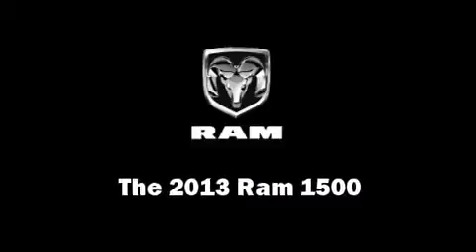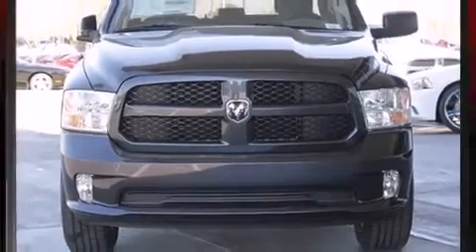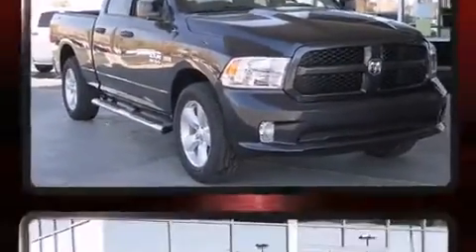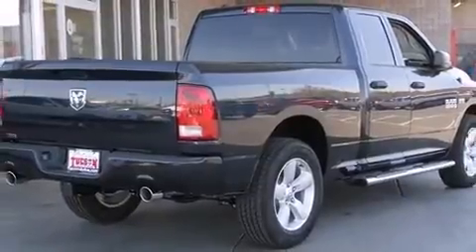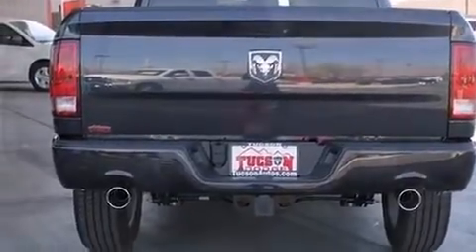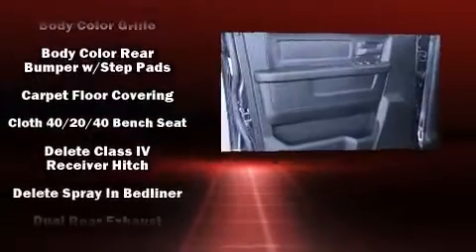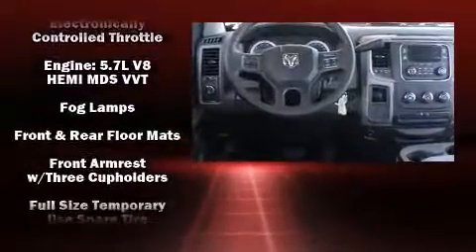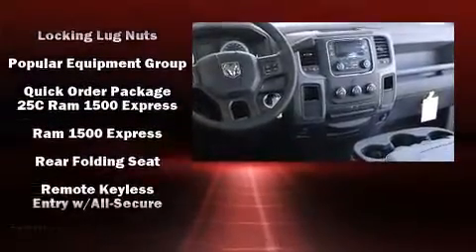2013 Ram 1500 Express in Tucson, AZ 85711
Tucson Dodge
4220 E 22nd St

This 4 door, 6 passenger truck is waiting for you to take home! Top features include remote keyless entry, a tachometer, a rear step bumper, a front bench seat, tilt steering wheel, a trailer hitch, a bedliner, and more. Audio features include an AM/FM radio, and 6 well positioned speakers. Safety equipment has been integrated throughout, including: dual front impact airbags, head curtain airbags, traction control, brake assist, ignition disabling, and 4 wheel disc brakes with ABS. Electronic stability control stands out as a technologically savvy innovation, keeping you better connected to the road. We offer competitive pricing, and the area's best shopping experience. Stop by our dealership or give us a call for more information.